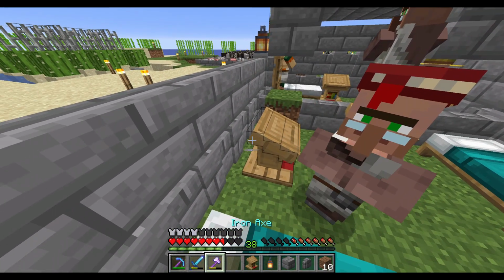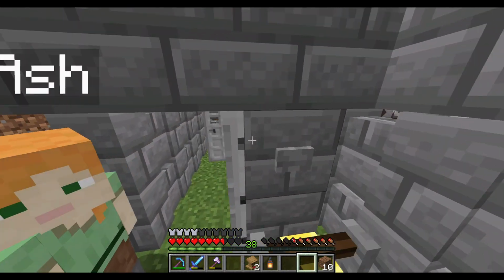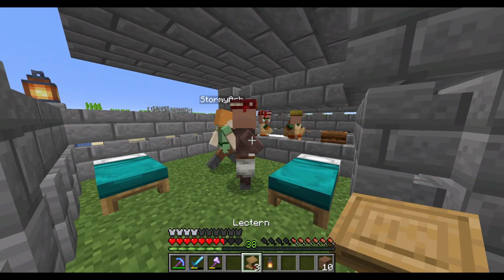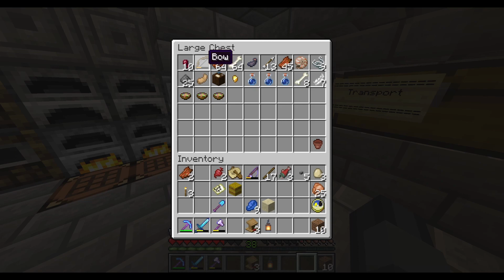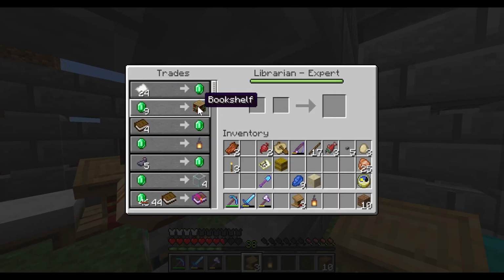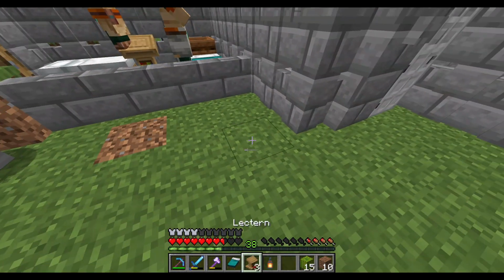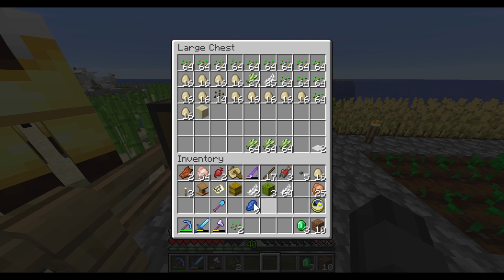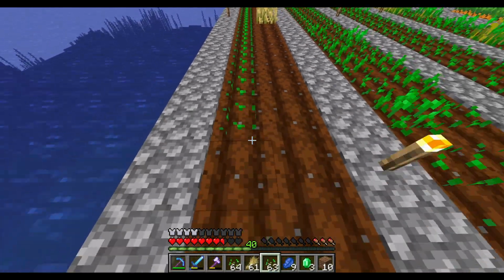Isolation Island Ep55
Isolation Island - A fun filled series where 3 friends play Minecraft learning new things and achieving different tasks, they will fail but will always have a great time! every episode has something for everyone!